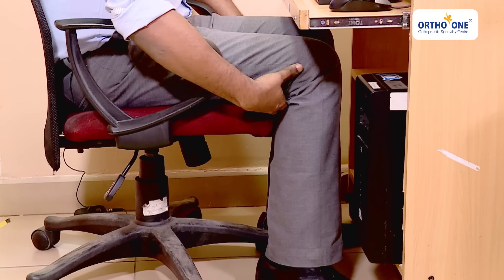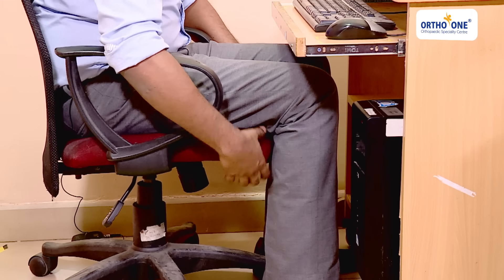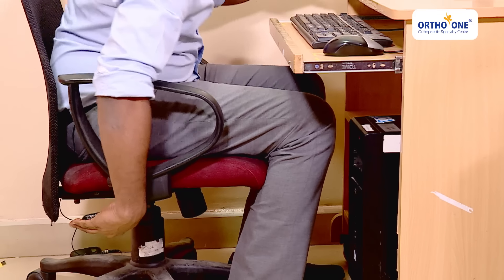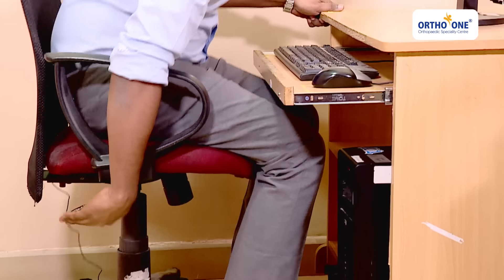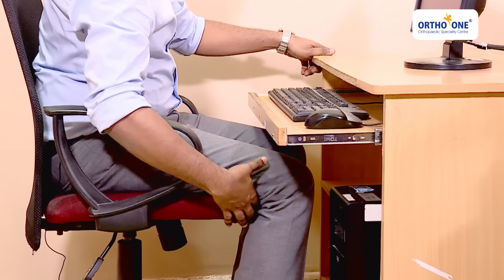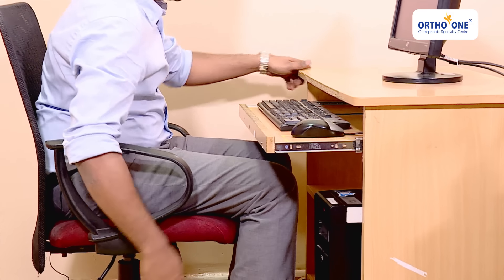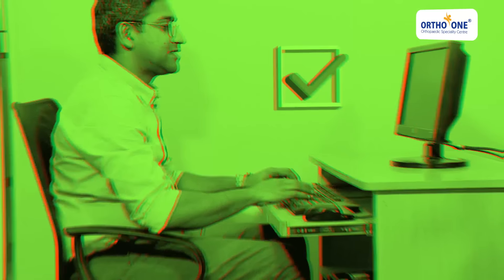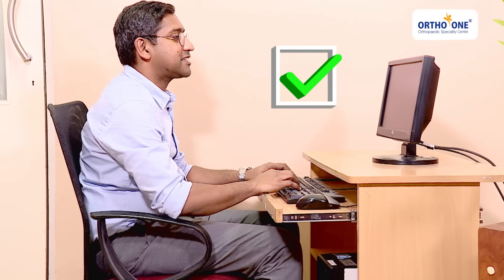LAPTOP ERGONOMICS - Basic Tips - Professionals laptop use @ Work | Dr. K Santosh Sahanand